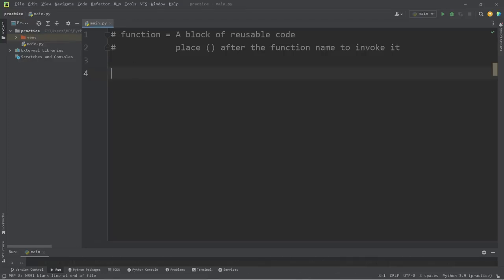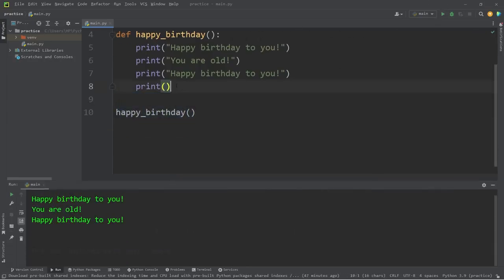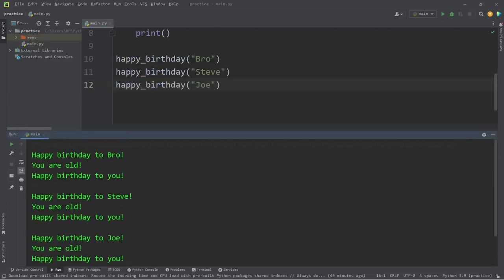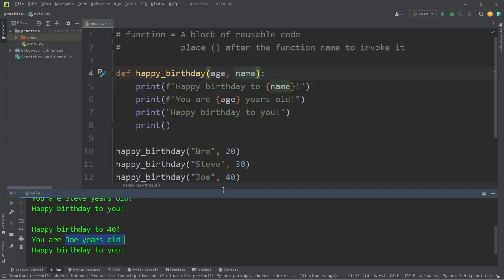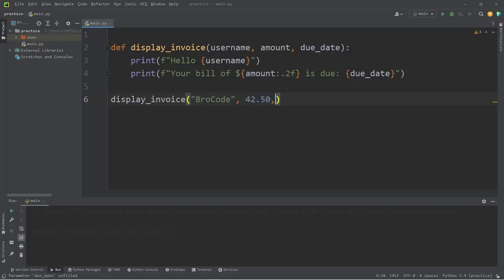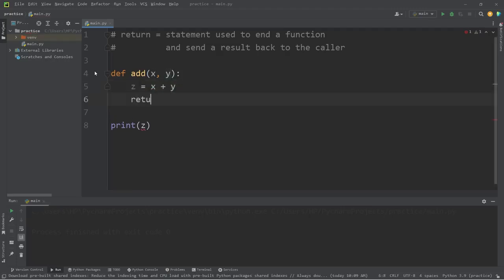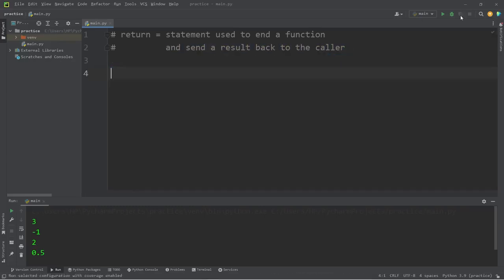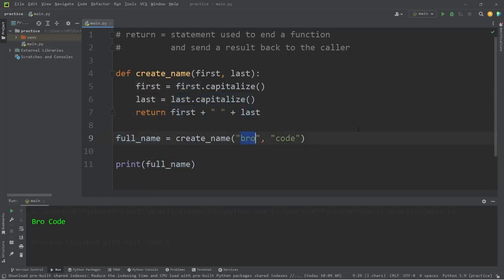creating mobile apps